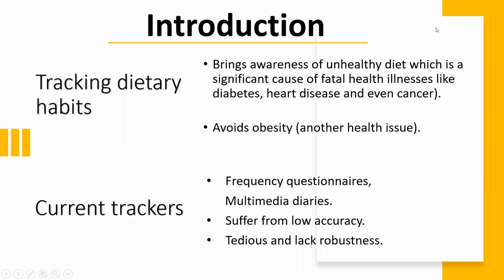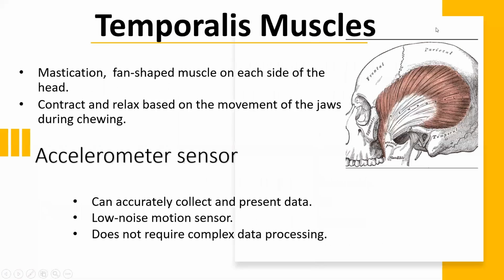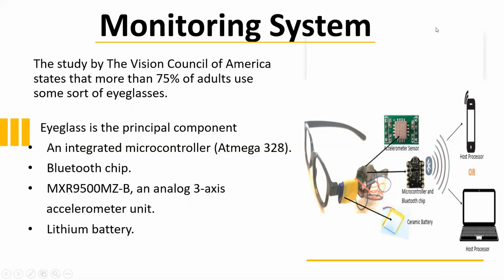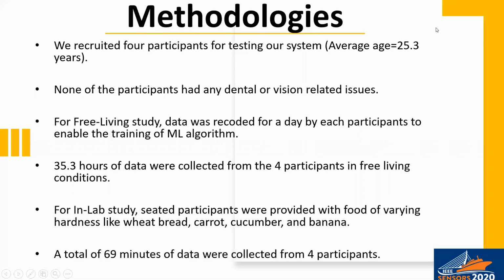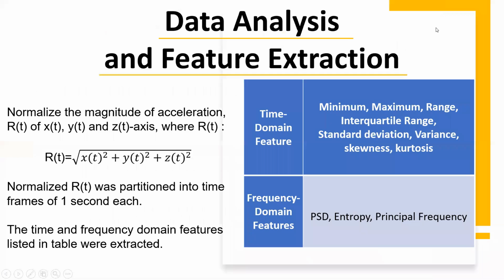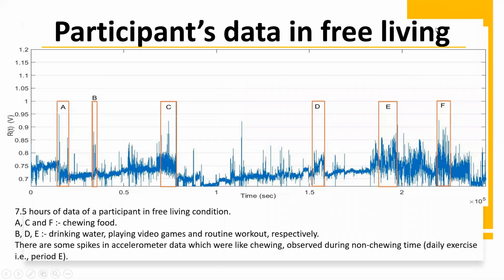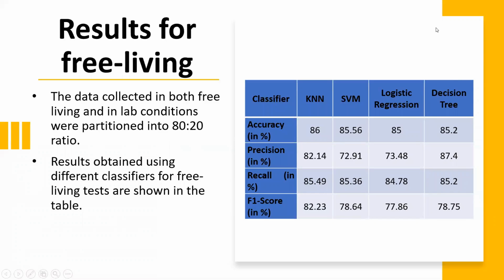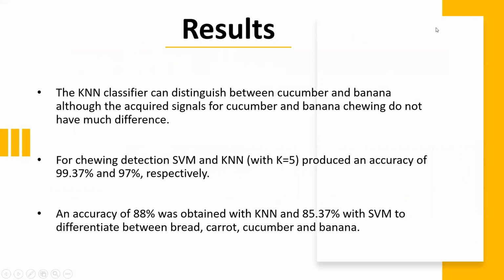An Accelerometer Based Eyeglass to Monitor Food Intake in Free-Living and Lab Environment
Title: An Accelerometer Based Eyeglass to Monitor Food Intake in Free-Living and Lab Environment

Author: Arun Arun, Sharmistha Bhadra

Abstract: This paper presents a smart eyeglass to monitor temporalis muscle movement for automatic food intake monitoring. The temple of the eyeglass is equipped with an accelerometer based sensing platform.  The eyeglass is evaluated using four different classifiers for detection of chewing events during free-living studies. In addition, the in-lab studies are designed with two classifiers to detect chewing events and differentiate between various consumed foods based on their hardness. The system can achieve 86% accuracy, 82.14% precision, 85.49% recall and 82.23% F1-score for chewing detection in free living. For in lab studies, the system achieves 99.37% accuracy to detect chewing and 88% accuracy to differentiate between food based on hardness. The high accuracy results in both free living and in lab tests indicate that this eyeglass can be a preferable wearable to record food intake habits of people.